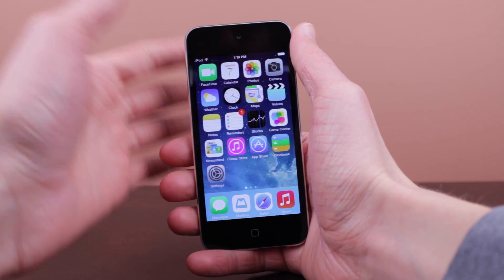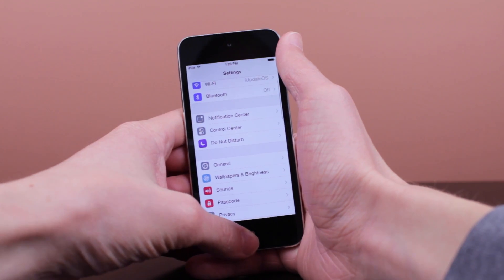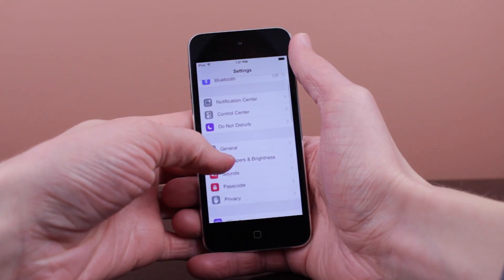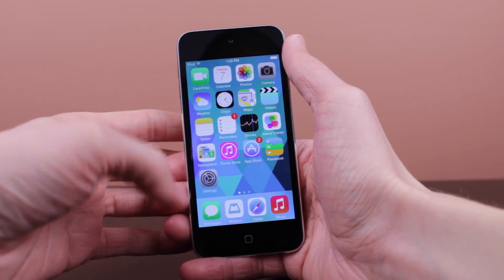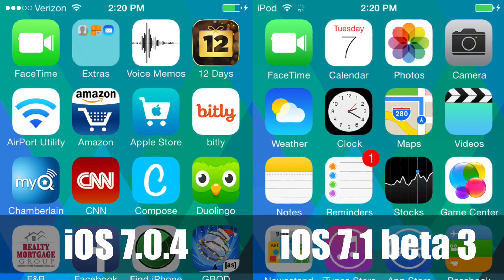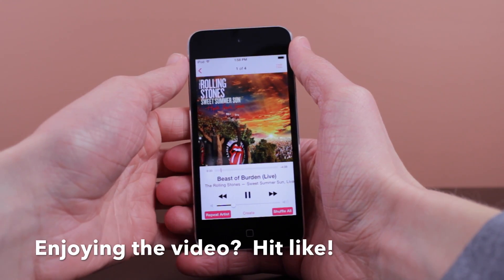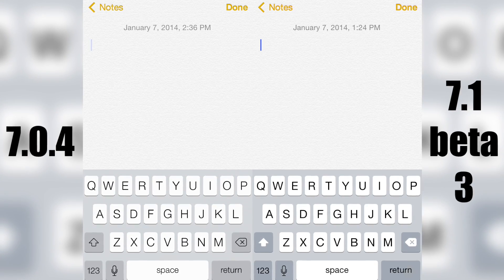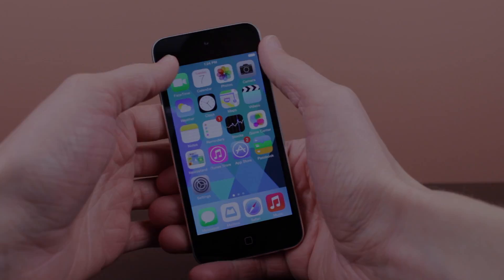iOS 7.1 Beta 3: What's New!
What is new in iOS 7.1 beta 3?

If you want to see more iOS 7.1 features, feel free to watch the following videos.